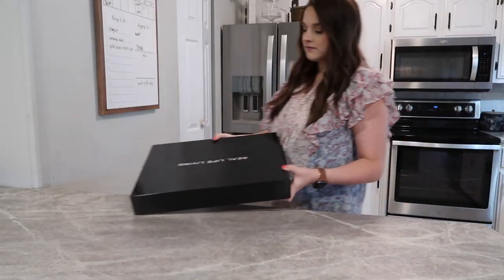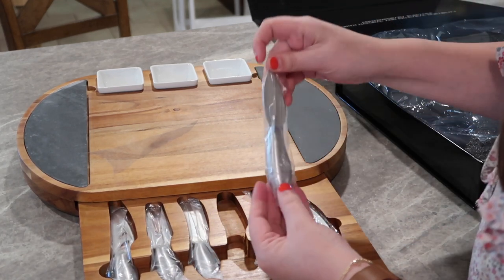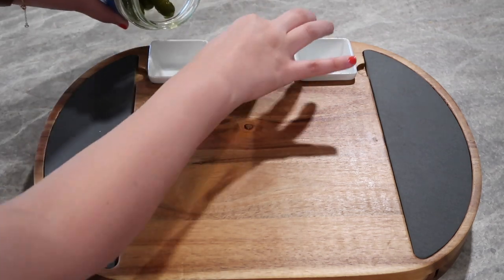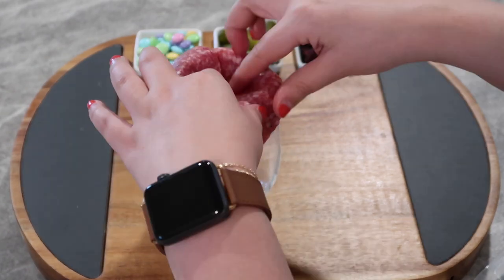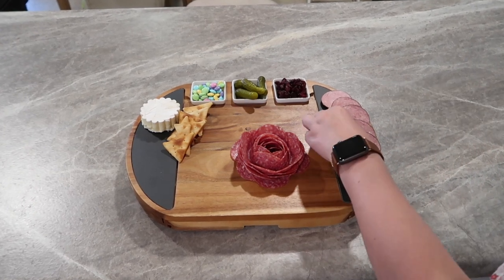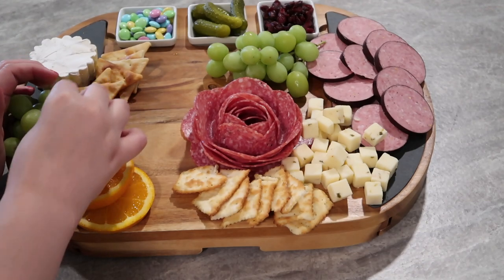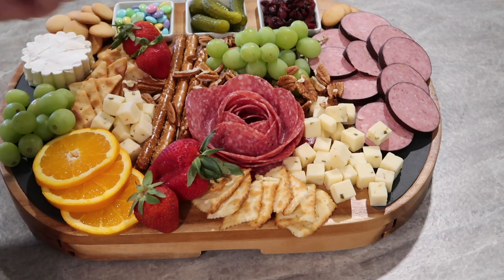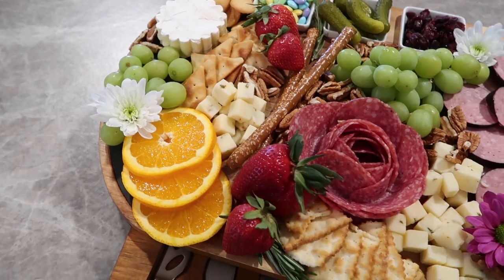EASTER CHARCUTERIE BOARD | HOW TO MAKE AN EASTER CHEESE BOARD | EASTER SIDE DISH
EASTER CHARCUTERIE BOARD | HOW TO MAKE AN EASTER CHEESE BOARD | EASTER SIDE DISH | HOW TO MAKE A CHARCUTERIE BOARD

Hello sweet friends! Today I am sharing with you how to make an easy charcuterie board for Easter! I hope you enjoy and get some inspiration to make your own.